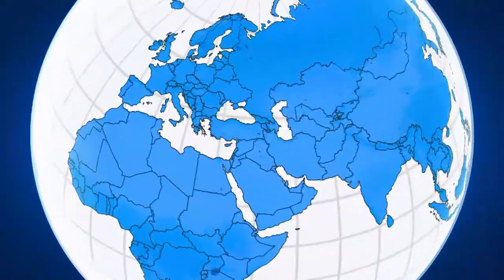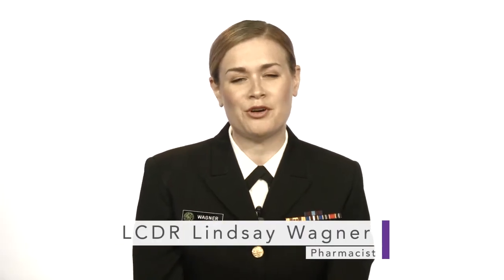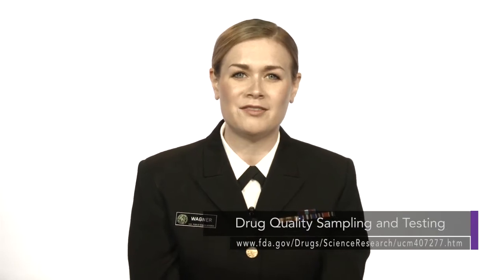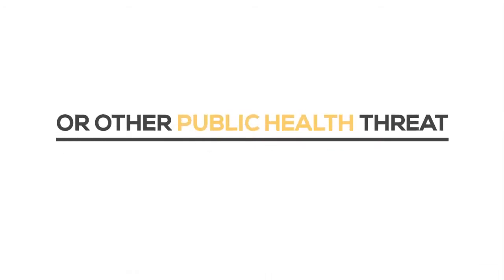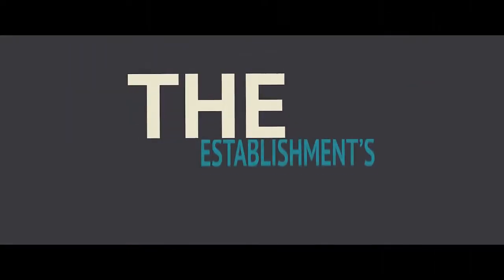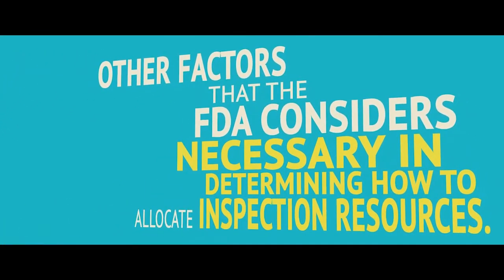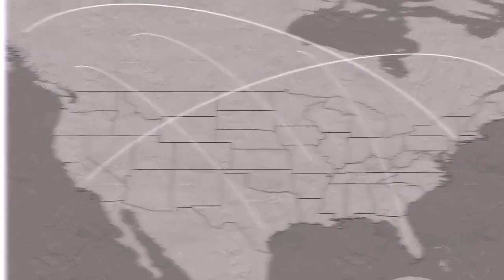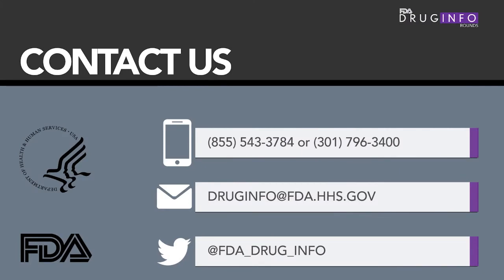FDA’s Role in Foreign Drug Manufacturing (November 2017)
FDA Drug Info Rounds pharmacists discuss how FDA works with both domestic and foreign drug manufacturers to help ensure that products distributed within the United States meet U.S. requirements and standards for product safety and quality.